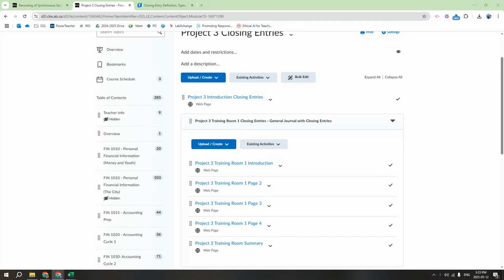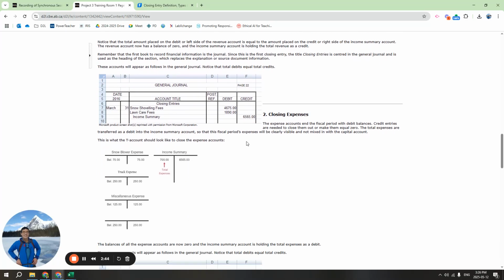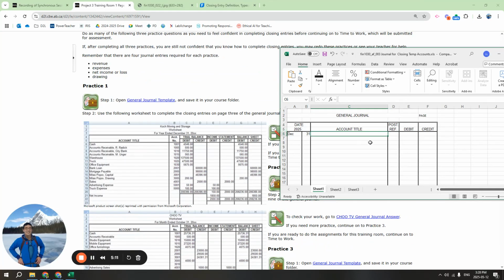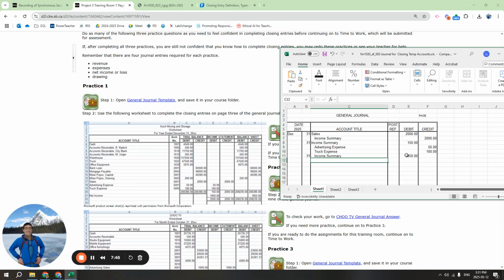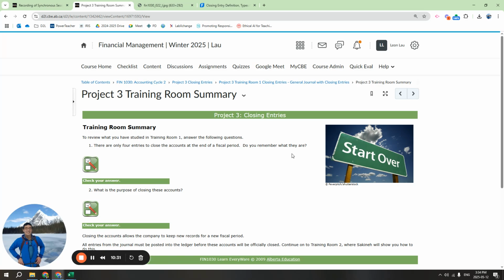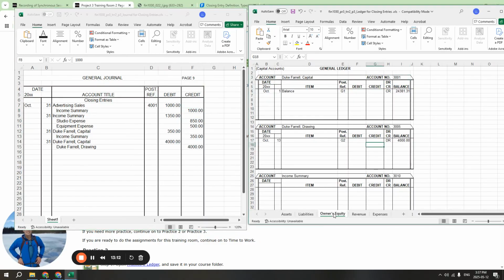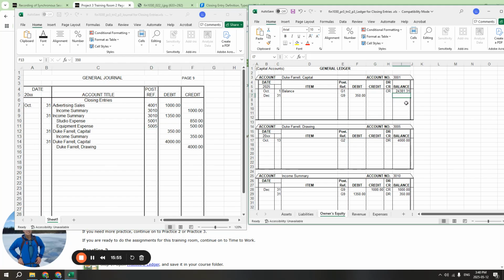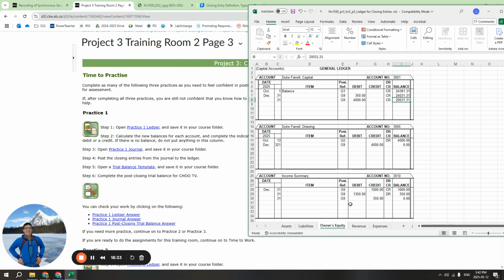FIN 1030 Project 3 | Closing Entries